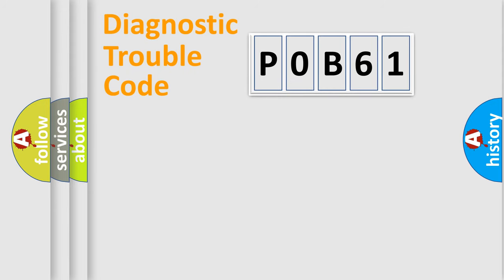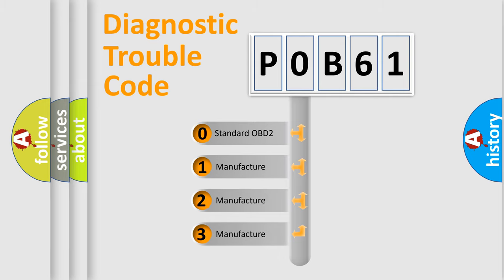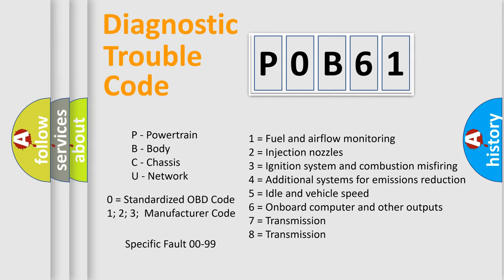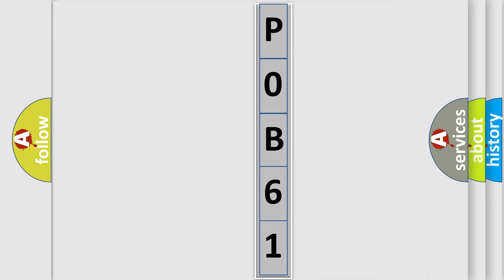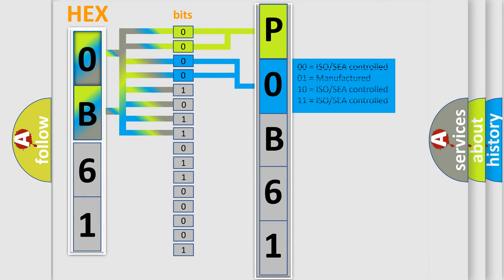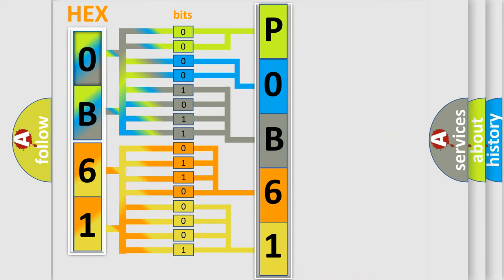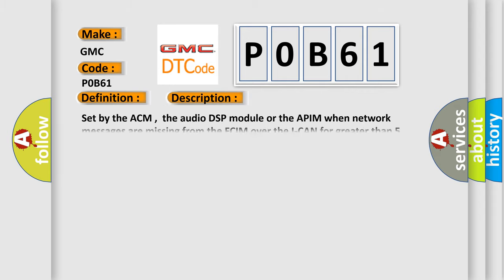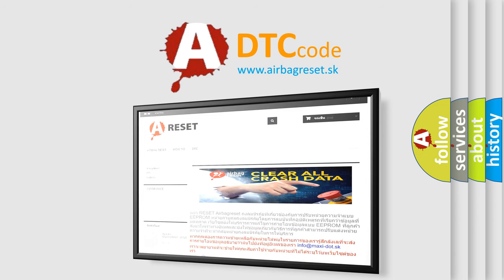DTC GMC P0B61 Short Explanation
Contents:
0:21 Basic DTC analysis according to OBD2 protocol standard.
1:48 Insight into programming
2:58 A diagnostically understandable description of the Diagnostic Trouble Code
3:05 Basic error definition

Make:
GMC
Code:
P0B61
Definition:
Lost Communication With Front Controls Interface Module "A": No Sub Type Information
Cause:
Set by the ACM ,the audio DSP module or the APIM when network messages are missing from the FCIM over the I-CAN for greater than 5 seconds with the ignition in the RUN position.